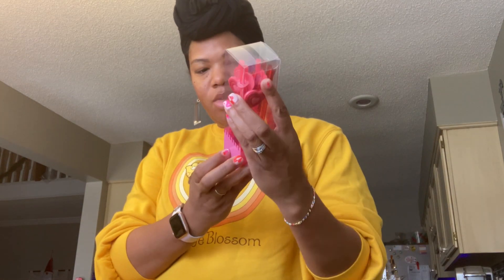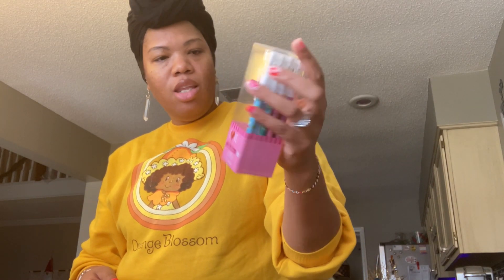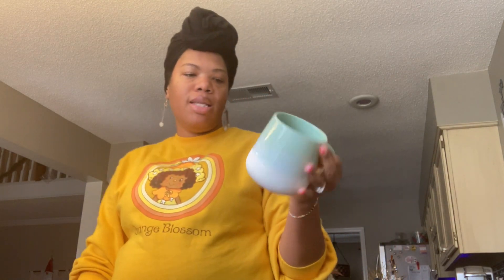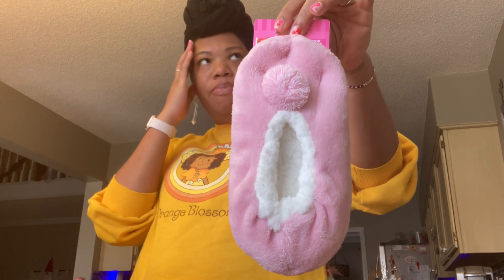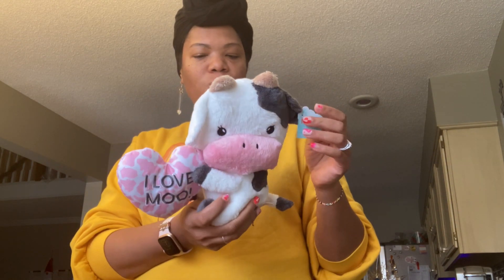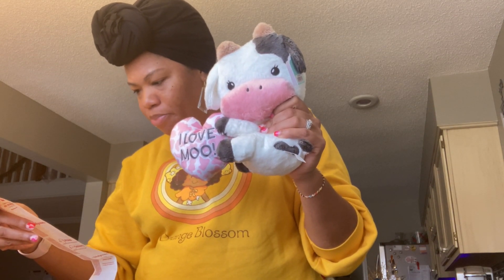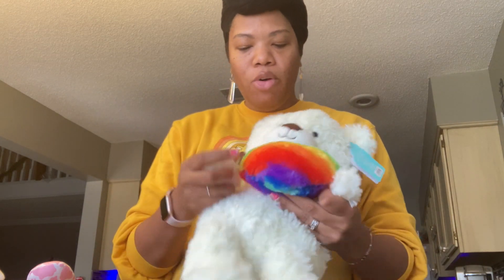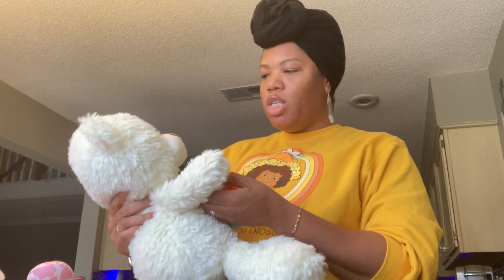Walgreens Haul: After Valentine’s Day Clearance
I found some great items at Walgreens. What are some of your favorite items?